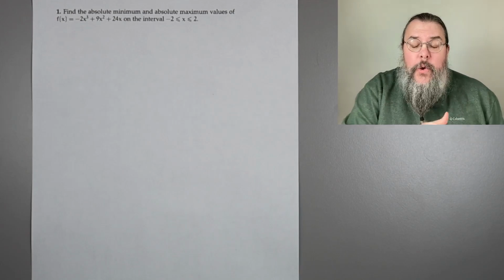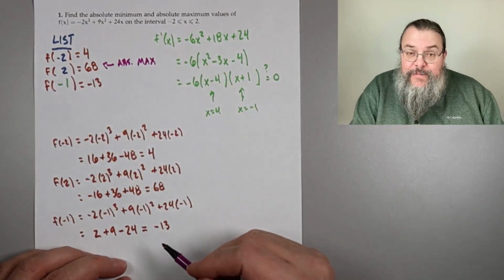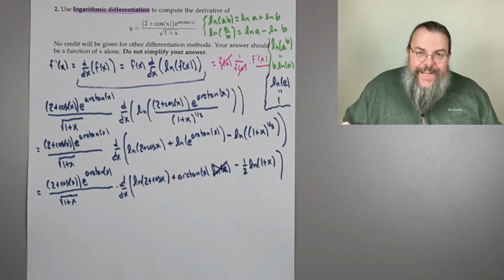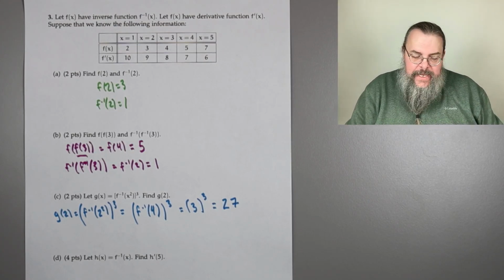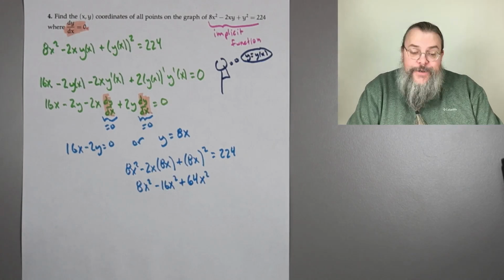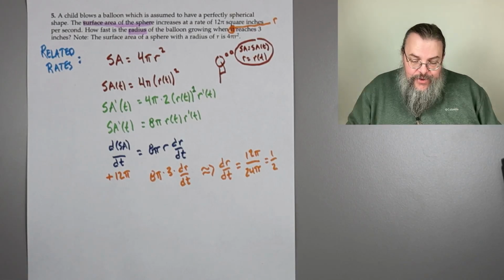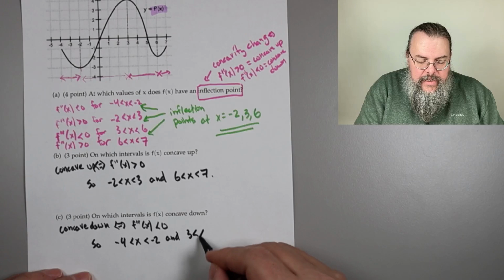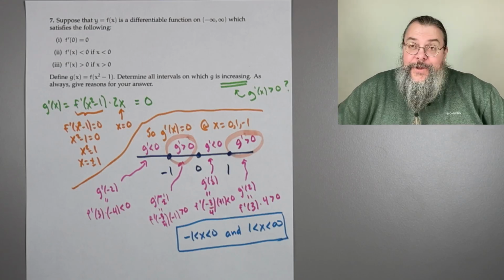Calc 1, Exam 2 walkthrough (Fall 2023)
0:00 Intro
0:34 1 -- Absolute min/max
9:29 2 -- Logarithmic differentiation
21:24 3 -- Derivative of inverse function
28:13 4 -- Implicit differentiation
36:12 5 -- Related rates
44:04 6 -- Interpreting second derivative from graph
51:39 7 -- Finding increasing/decreasing